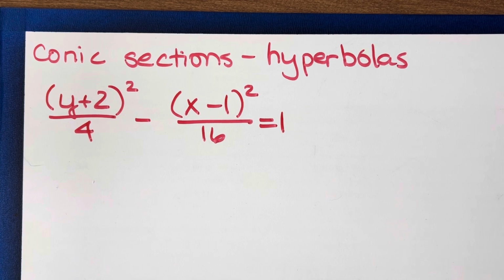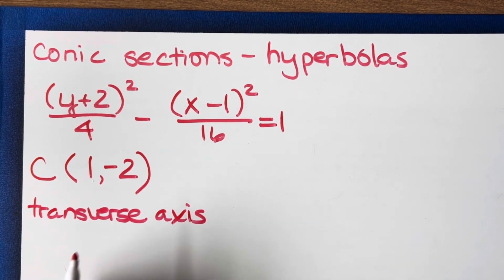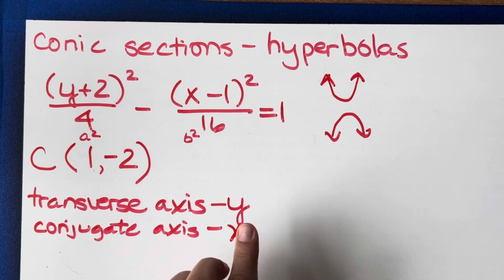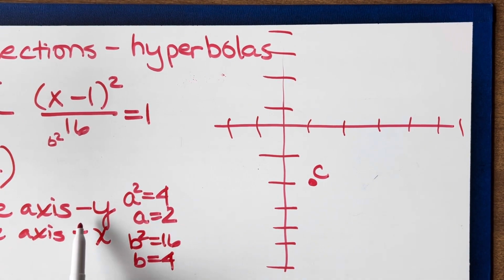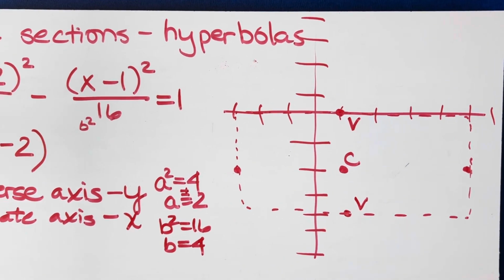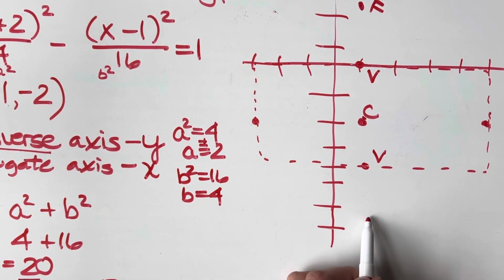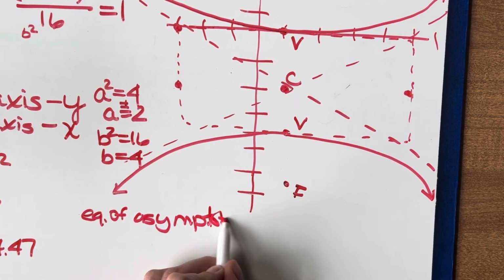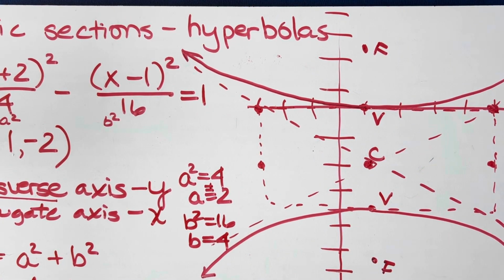Conic sections - hyperbolas